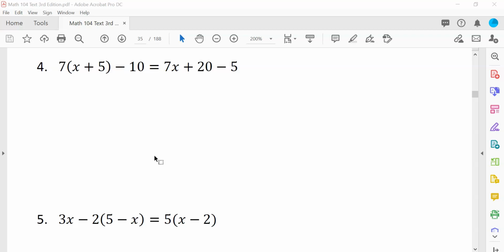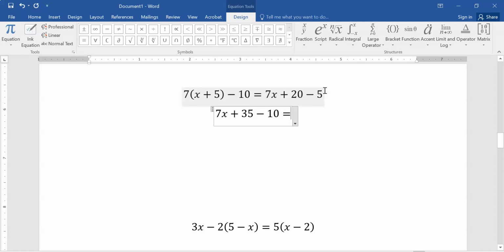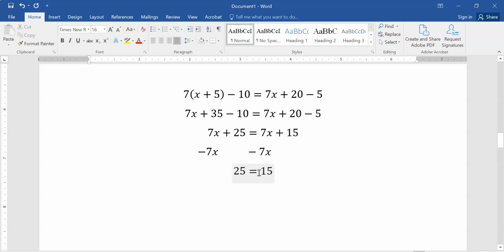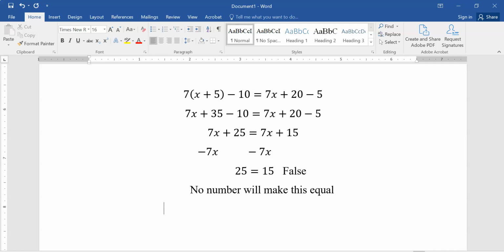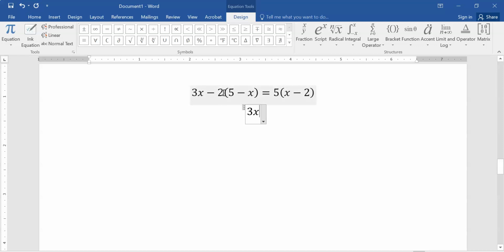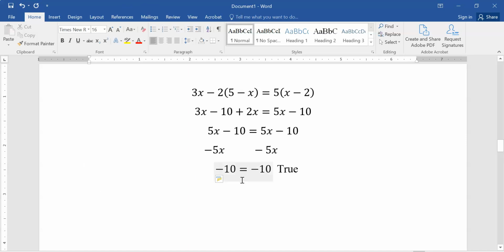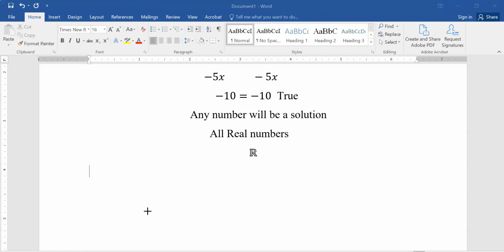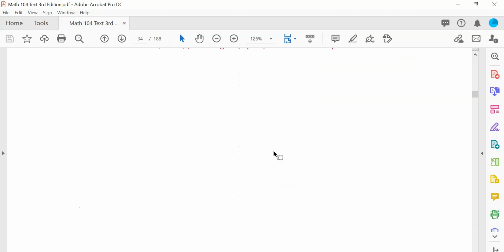MAT 104 Lesson 1 3b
Solving with No solution and All real numbers examples